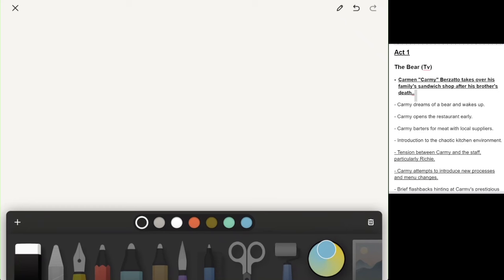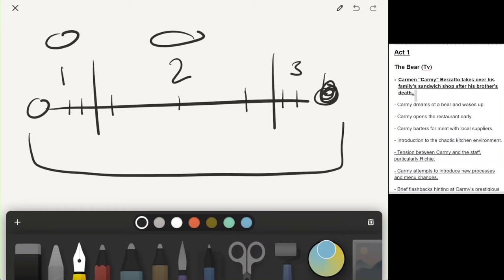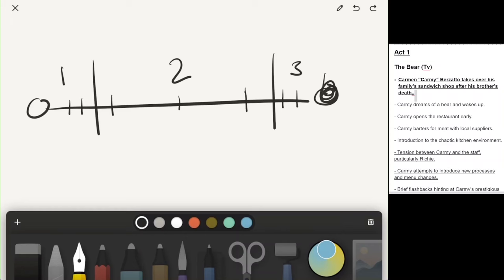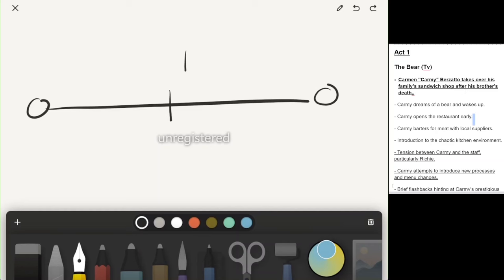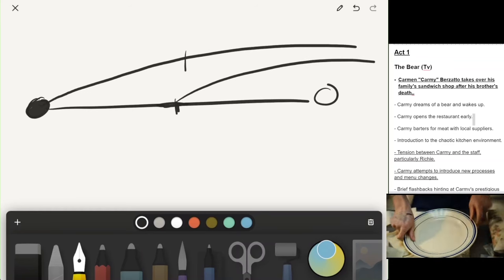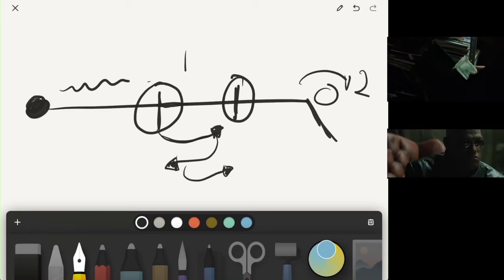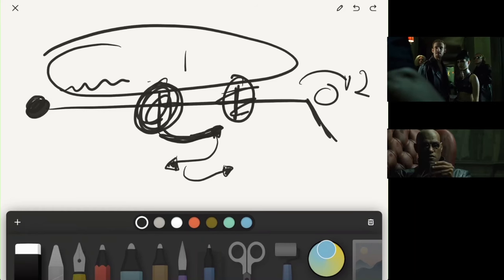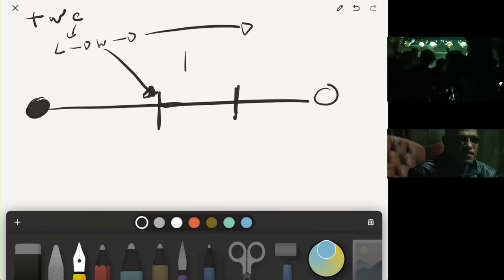Mastering Screenwriting in 2024 | 1 Act Story Structure Guide for Beginners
In this video, we delve into Act 1 of the three-act structure, the foundation of your screenplay.

Act 1 sets up your story, introduces key characters, and establishes the main conflict. We'll guide you through crafting a compelling opening that hooks your audience and sets the stage for the rest of your story.

Using our custom worksheet, you'll outline the inciting incident, character introductions, and the initial plot points. By the end, you'll have a strong, engaging Act 1 and the tools to build a solid foundation for your screenplay.

Story Planner Notebook: A Guided Story Structure Composition Notebook. (Ebook & Paperback)